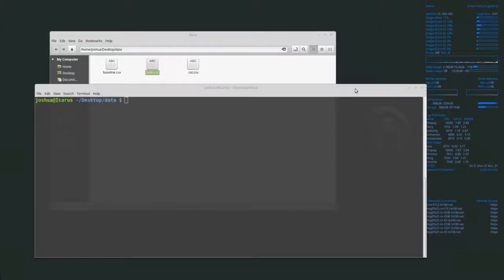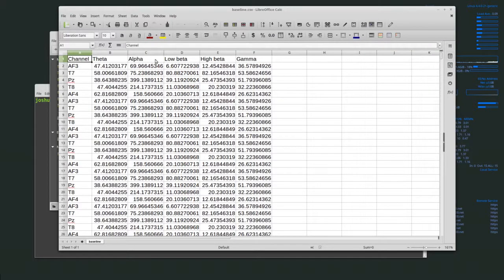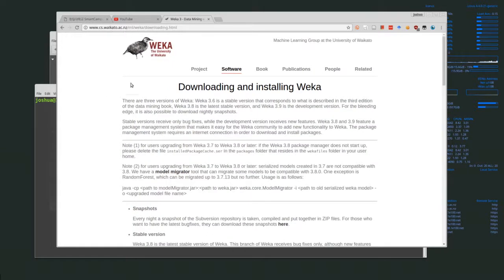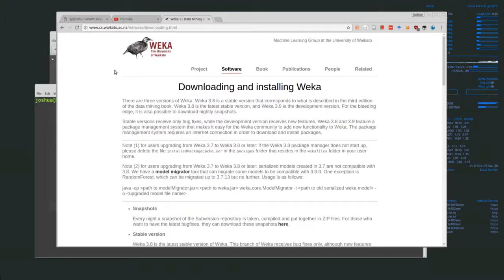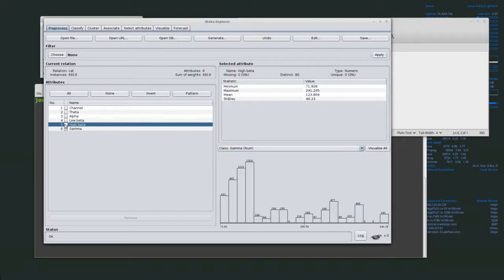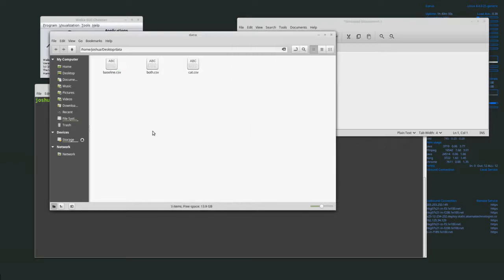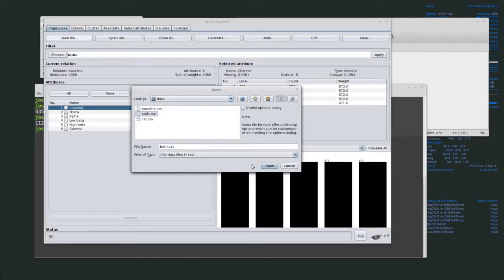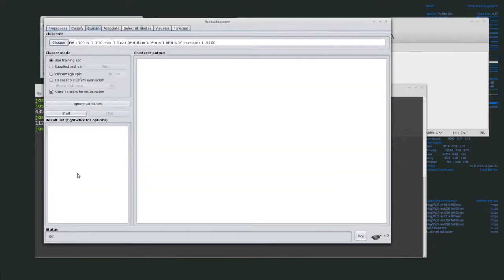Intro Analysis of Emotiv Data with WEKA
This video is a quick introduction into analysis of Emotiv headset data with WEKA. Data has already been formatted by sensor and frequency. We are attempting to differentiate our baseline data from "looking at a cat". Main methods include K-Means cluster.

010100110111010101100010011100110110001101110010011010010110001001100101